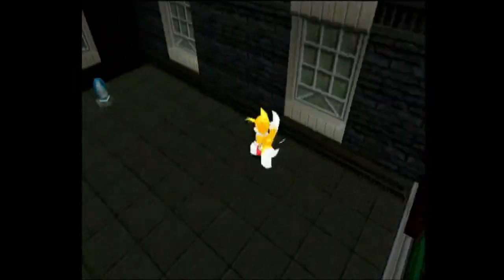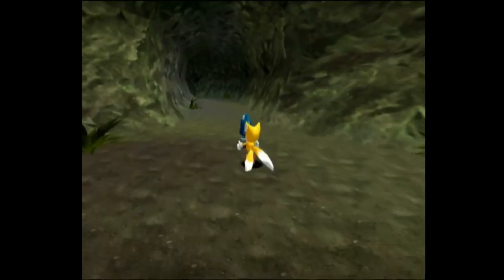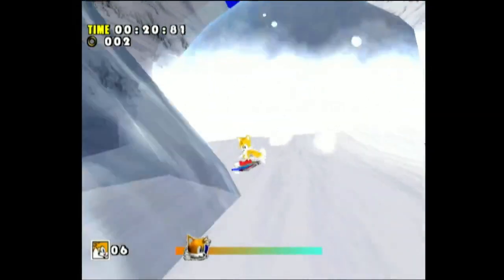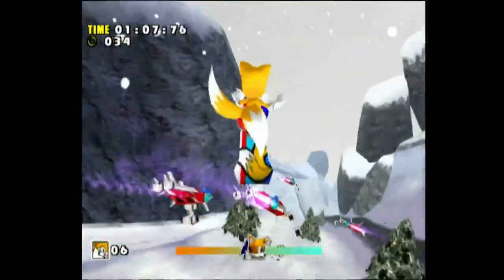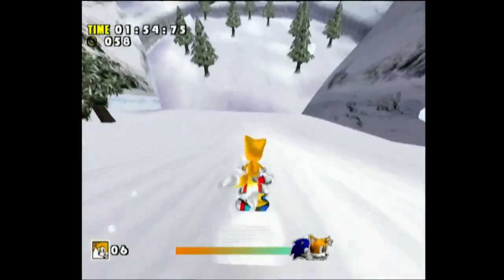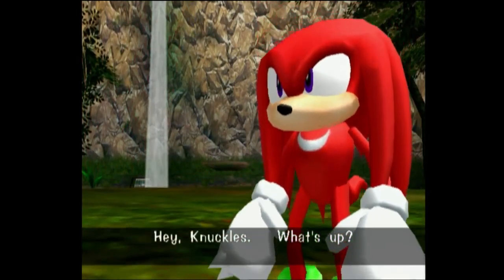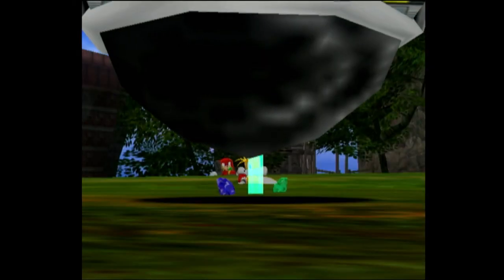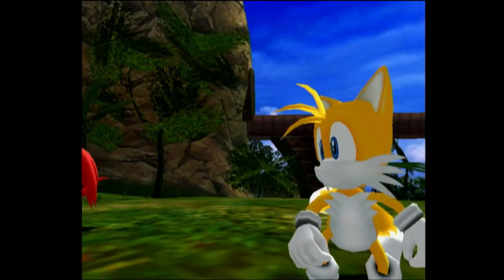Sonic Adventure DX Gamecube Walkthrough Tails' Story (Part 10)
Welcome to my playthrough of Sonic Adventure DX for the Gamecube. A port of Sonic Adventure for the Dreamcast that has gotten scorned upon (hell even Sonic Adventure in general has) in recent years and is it a solid game or was it the start in decline for Sonic The Hedgehog?

In this part we will be doing

00:00 Intro
01:10 Icecap
04:05 Knuckles
06:05 Chaos 4
10:29 Sky Chase Act 1

In this playthrough we will be doing.

-Sonic's Story

-Tails' Story

-Knuckles' Story

-Amy's Story

-Big The Cat's Story